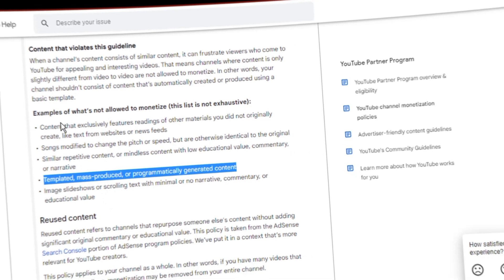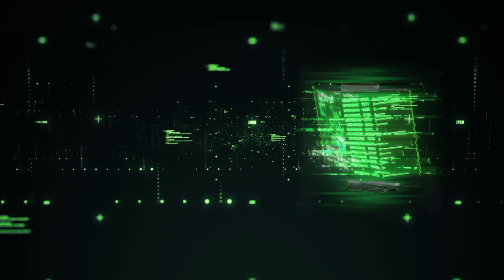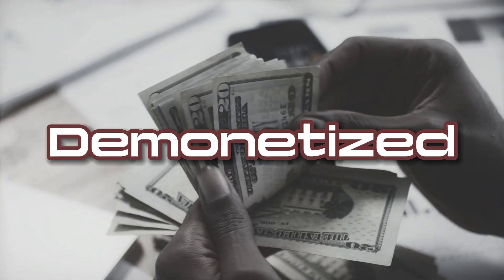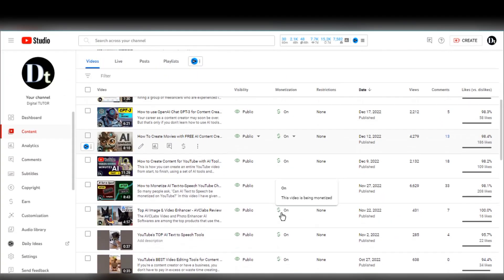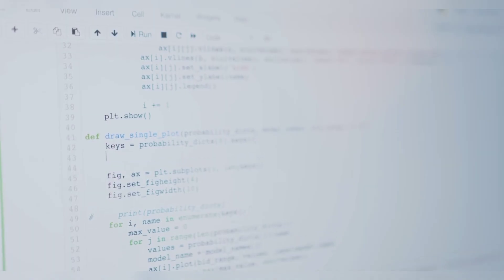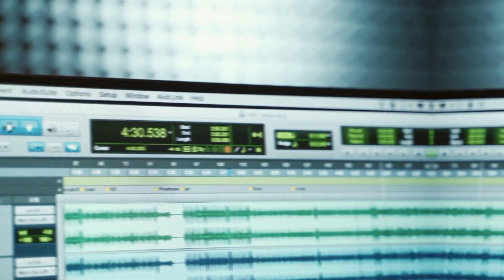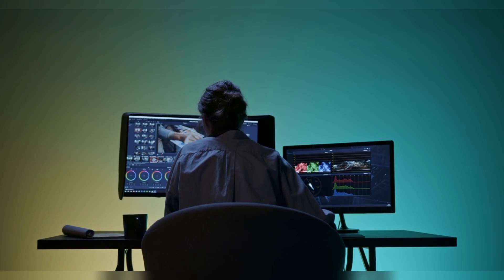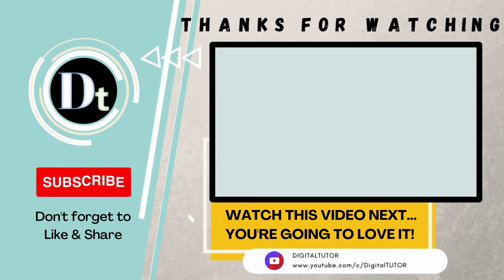How to make FACELESS YouTube Videos with AI Content Creation Tools in 2023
If you want to create faceless YouTube videos in 2023, you need to watch this video till the end.

YouTube would not accept your channel into the YouTube partner program if you create and upload AI generated content THE WRONG WAY. This is not a joke.
In this video, I have reviewed the YouTube community guidelines as it concerns AI generated content, by interpreting what it means for faceless YouTube content creators.

Additionally, I've shown the process of using AI content creation tools to produce professional-quality faceless YouTube videos, to allow you to monetize them on YouTube.

Links to Some Other Useful Resources Mentioned in the video:

This channel's monetization status is also shown somewhere in the middle of the video. So many of my viewers have asked for proof that I'm monetized.
TIMESTAMPS

00:00 Intro
00:13 What I'll do in this Video
00:44 What Some people think of AI Generated Content
01:15 Issues with AI Generated Content
02:03 Reasons for Demonetization of AI generated content
02:12 First Reason - Repetitious Content
02:42 Second Reason - Plagiarism
03:16 Monetization of AI Text to Speech Videos
03:49 My Channel's Monetization Status
04:05 Can you use AI to make YouTube Videos?
04:17 Step 1 - Research Video Ideas with AI
04:46 Step 2 - Using AI Article Generators
05:56 Step 3 - Using AI Text to Speech software
06:40 Step 4 - Using AI Text to Video Generators
07:30 Step 5 - Don't Violate YouTube's Community Guidelines
08:14 The Top 10 AI Tools for YouTube Content Creation